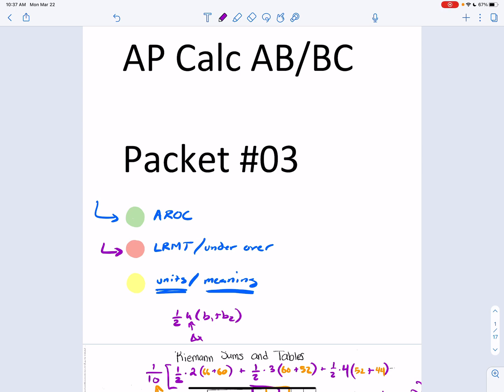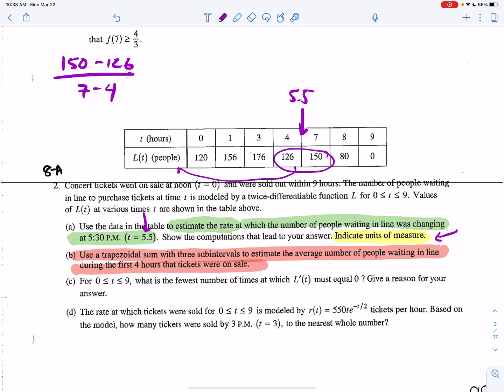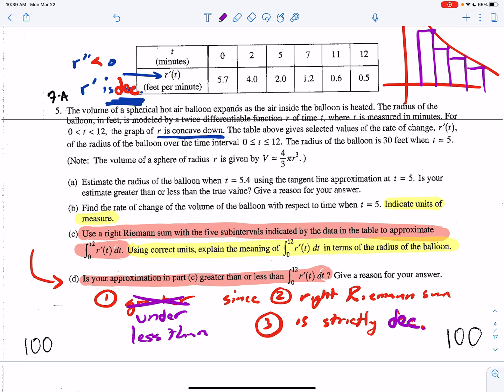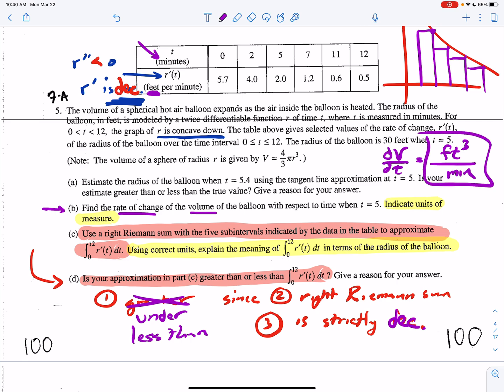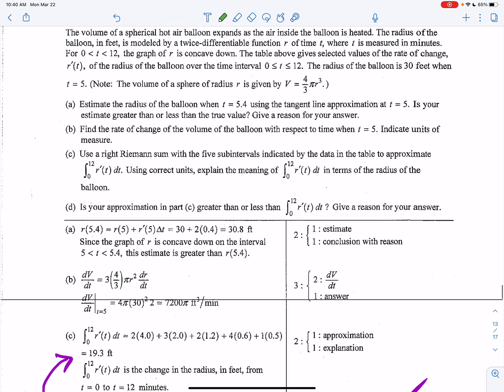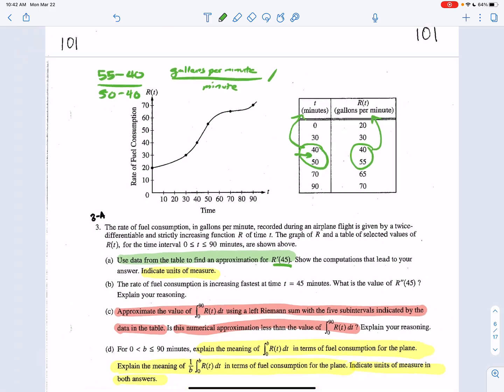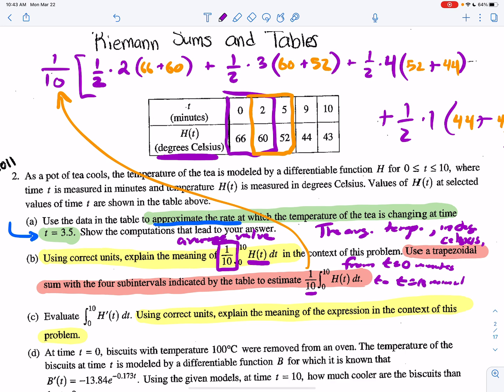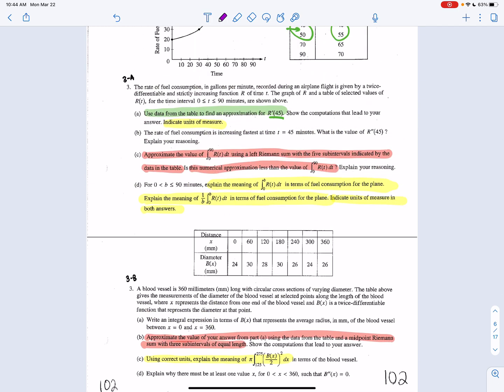FRQ Packet #3- Trend 3 - Units/Meaning